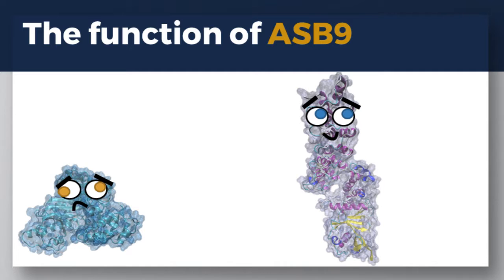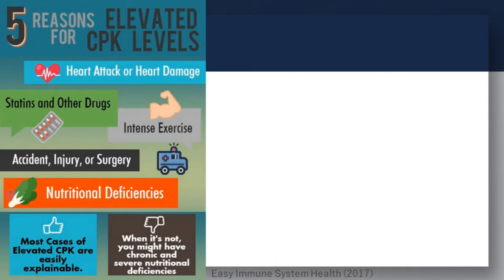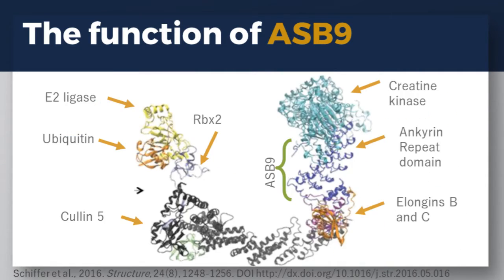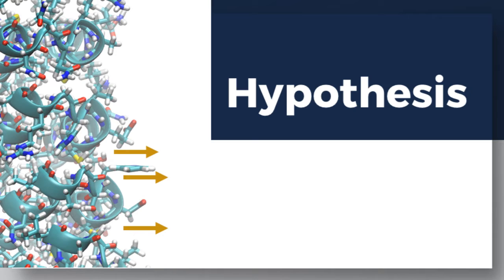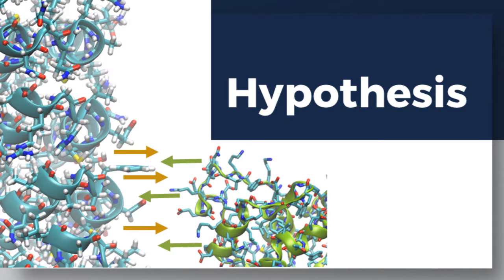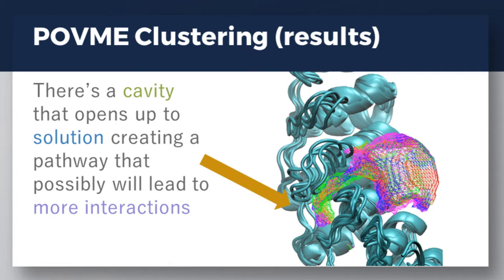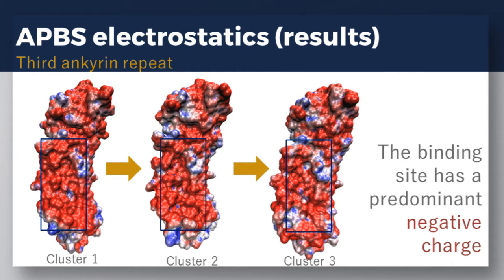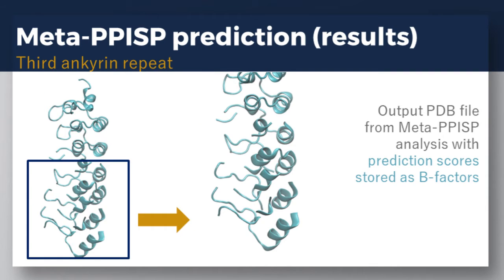Exploring the different interaction pathways of ASB9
BioChemCoRe 2017 summer project.